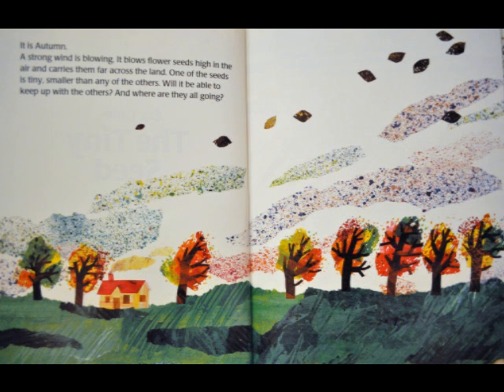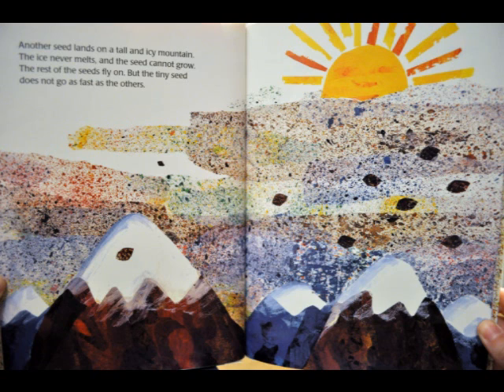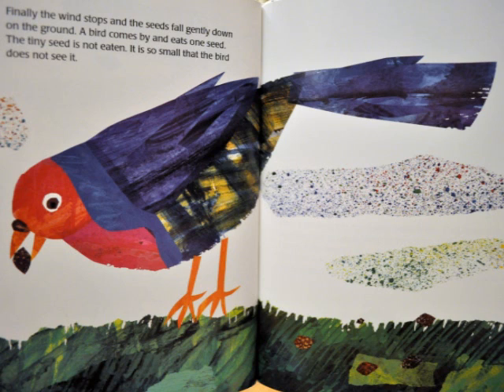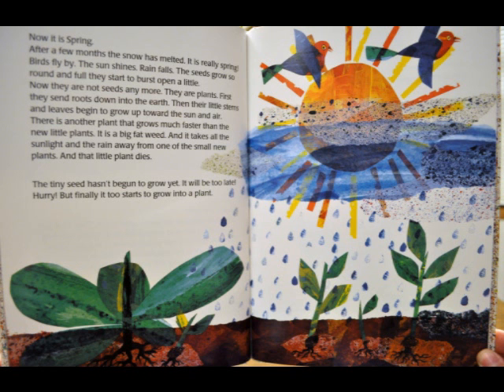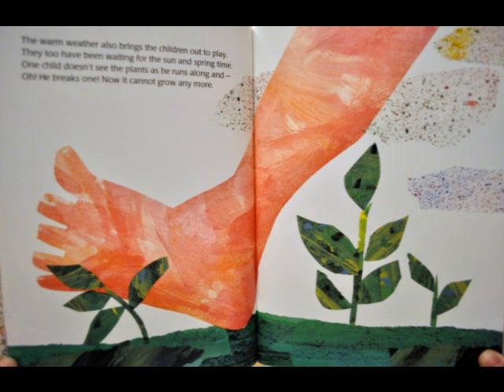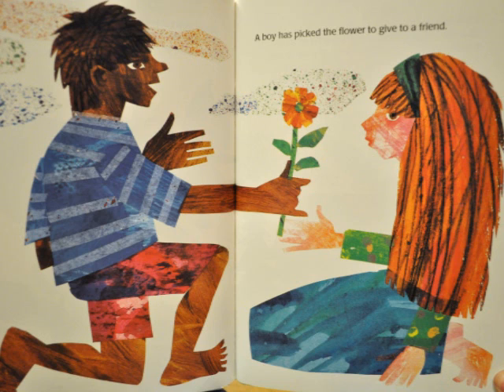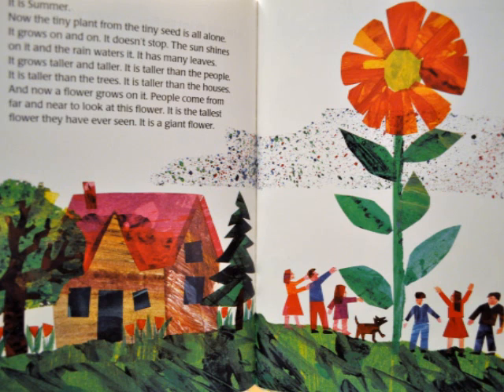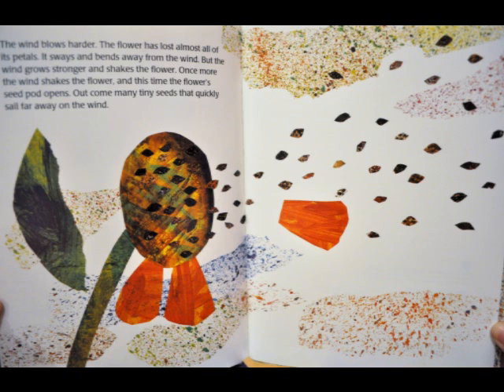The Tiny Seed Book Reading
Sarah Letsinger